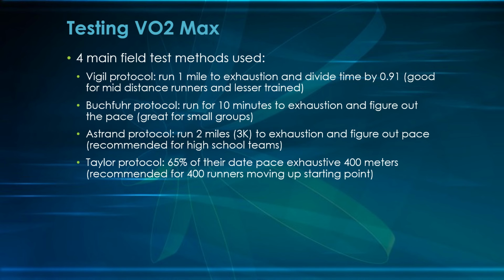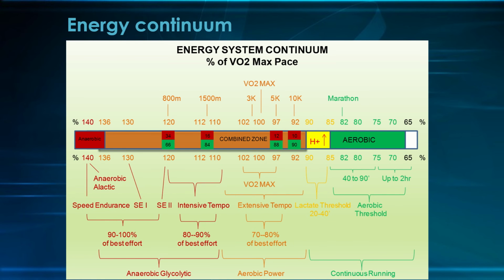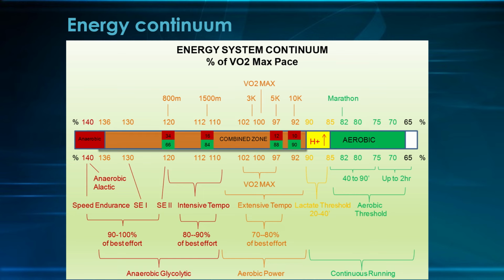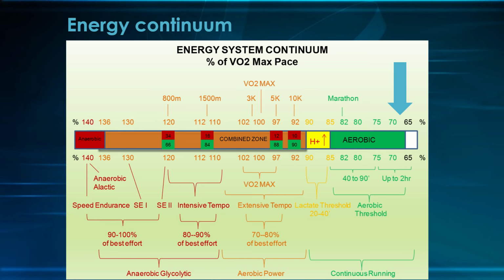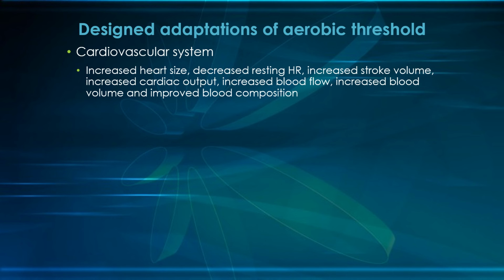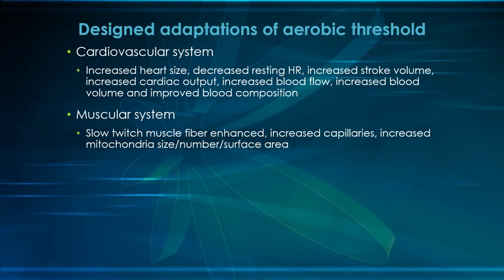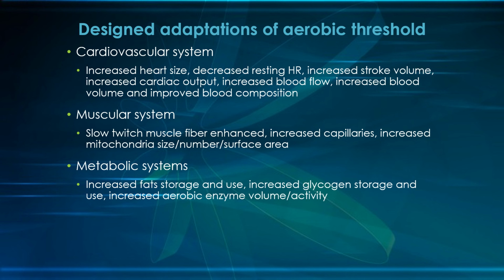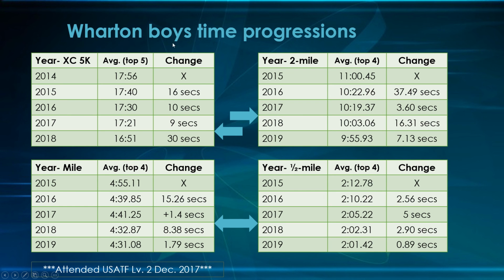Aerobic Threshold (easy pace) workouts - Pt 1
Here is my video on how to test an athlete's VO2 max and how to create workout paces from this